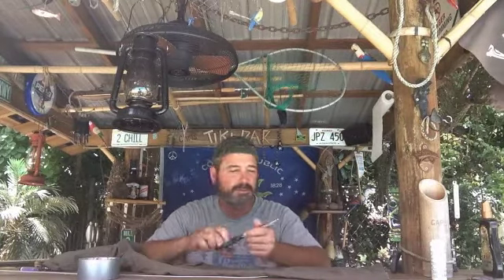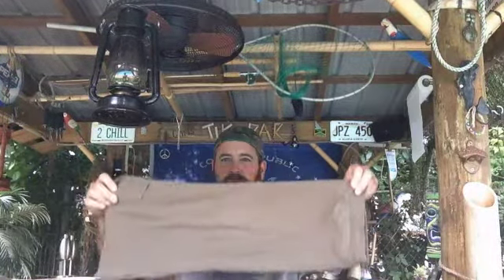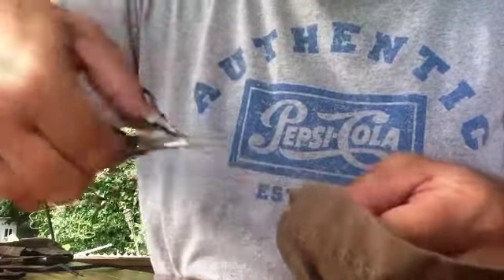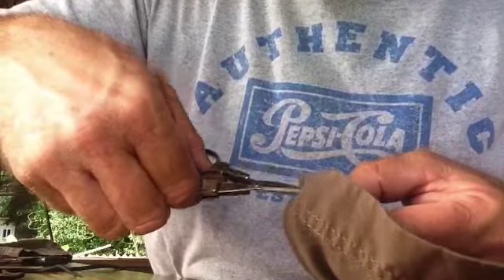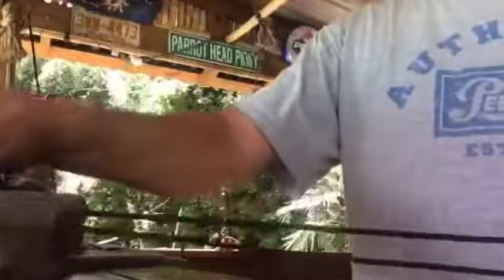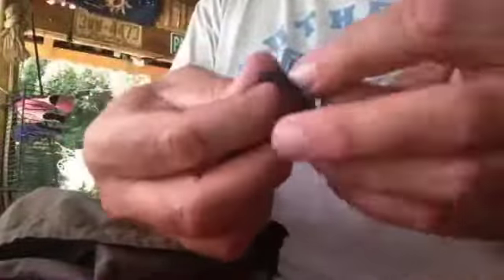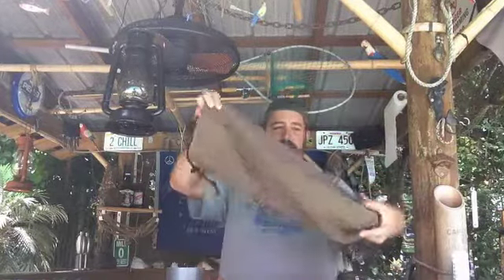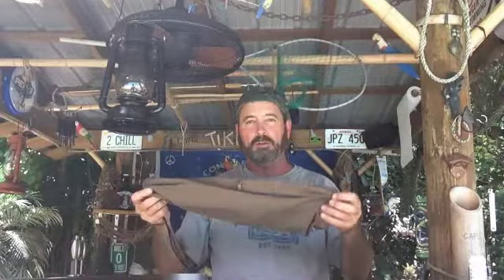My "No Sew" Bushcraft Ditty Bag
Showing the way I like to make "ditty" bags. Sometimes I line them with a garbage bag to make them a little more water resistant if I'm in the canoe or in the rain.